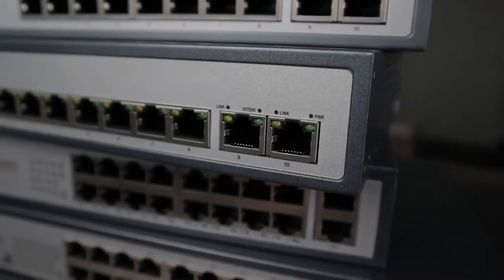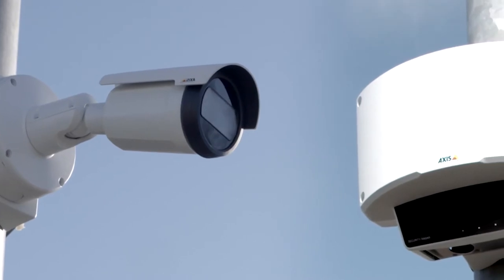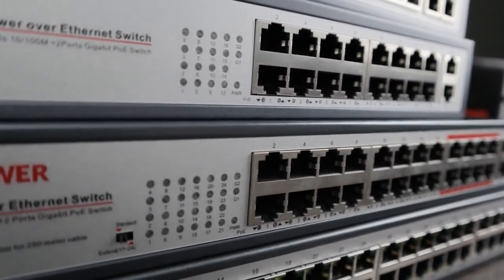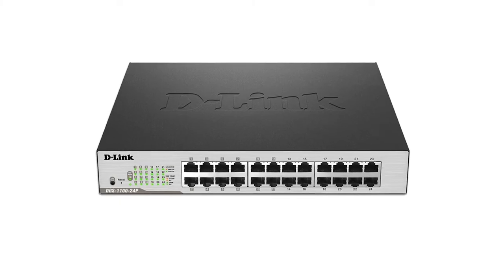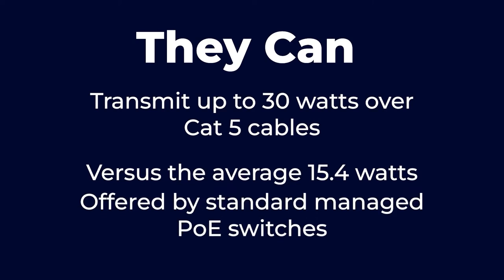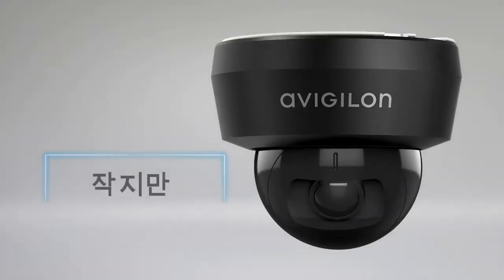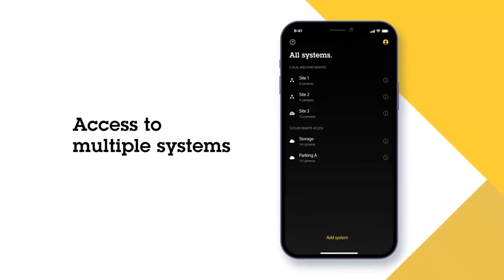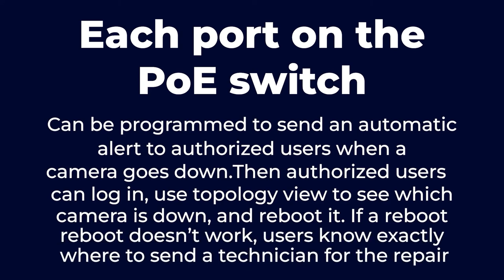Why You Should Be Using PoE Switches In Your Surveillance System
Today we’re talking about why you should be using PoE switches in your surveillance system. If you already have a video surveillance system, or are looking at installing one, you will need to become familiar with the term PoE. In today’s sophisticated surveillance camera systems, PoE switches are a mainstay.

Would you like to know a way to save time and money when installing your video surveillance systems? Keep watching to find out more.

Timestamps

00:00 PoE Switches In Your Surveillance System Intro
00:35 What Is a PoE
01:19 How PoE Switches Work?
02:12 PoE Switch Benefits
03:15 Two Different Types of PoE Switches
04:32 More Power Output With a PoE+
05:03 Control Power Remotely
06:51 PoE Switches Are Much Easier For Troubleshooting
07:32 How Much Does It Cost?
08:28 Conclusion